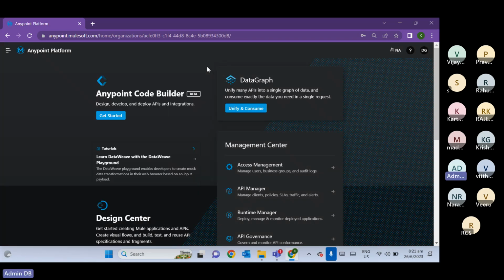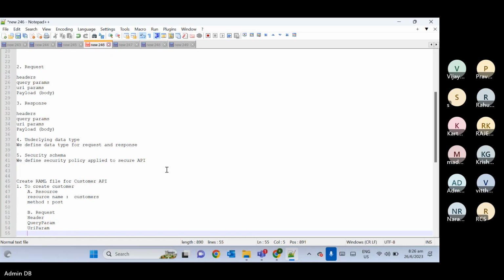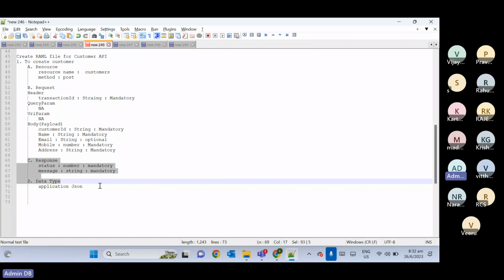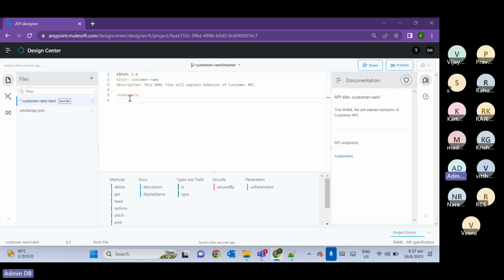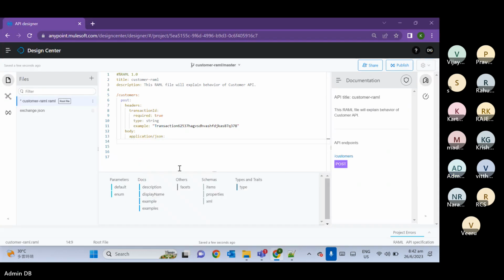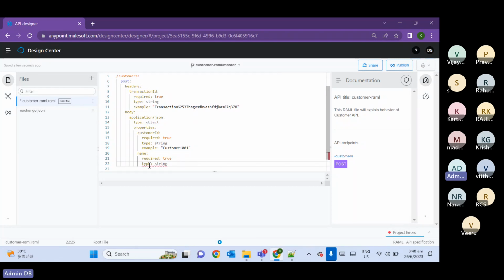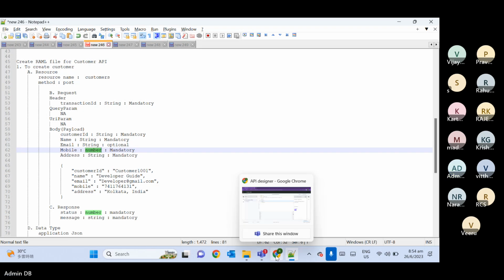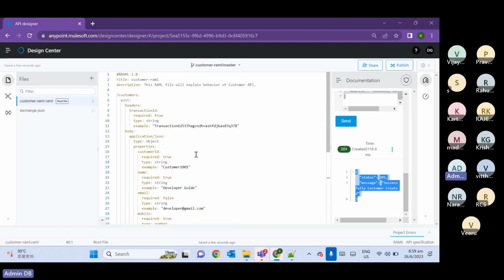MODULE-02 -:- PART-03 -:- RAML BASIC -:- MULESOFT TUTORIAL